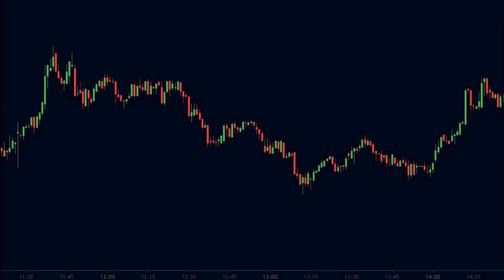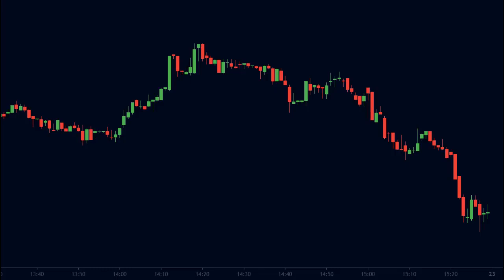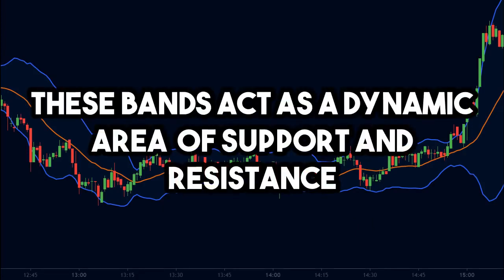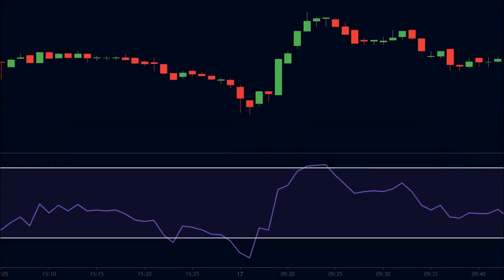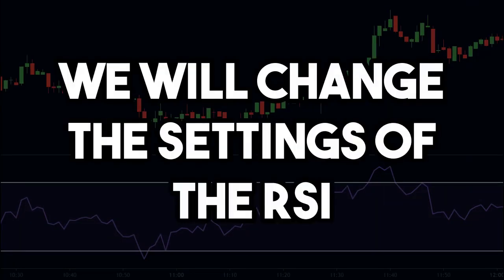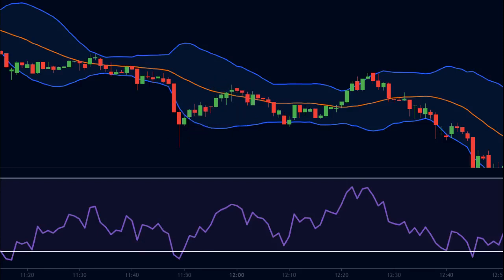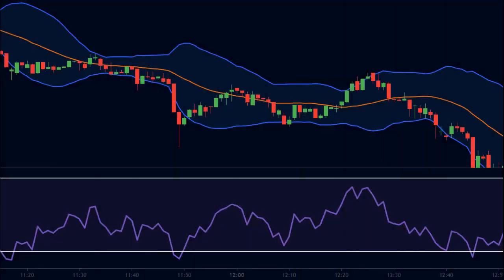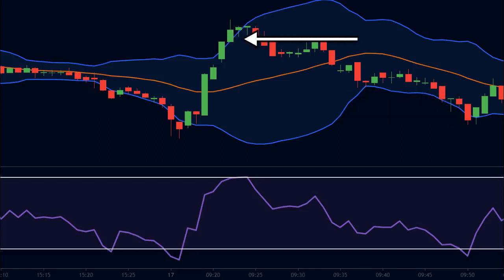Best Scalping Trading Strategy For Beginners [ Forex , crypto , stocks]